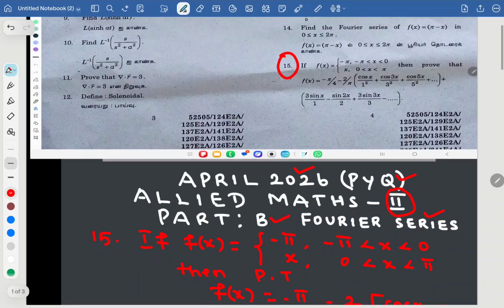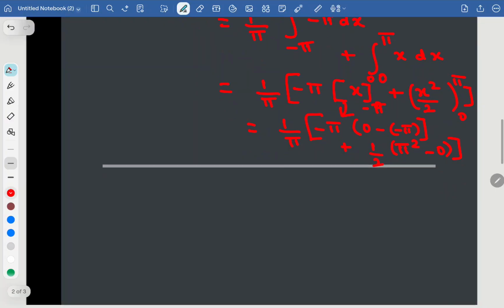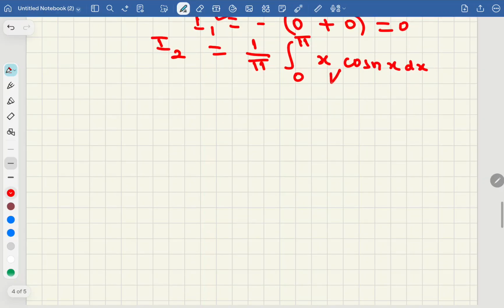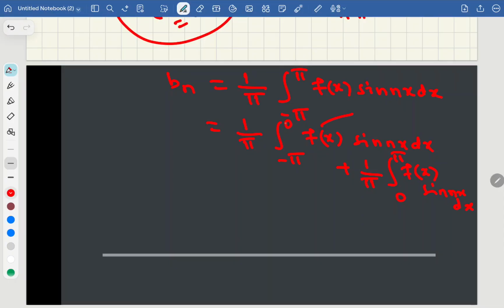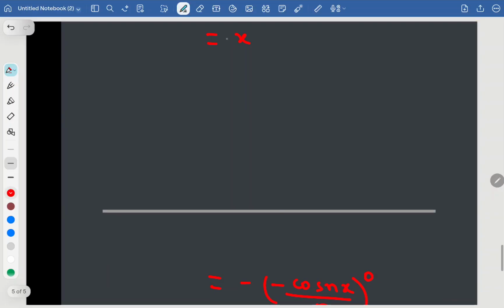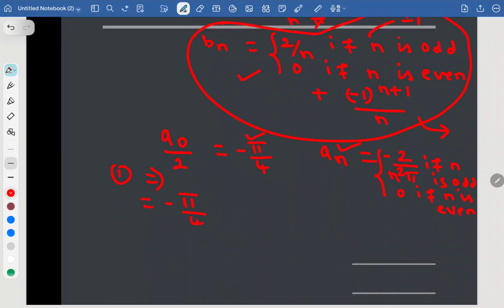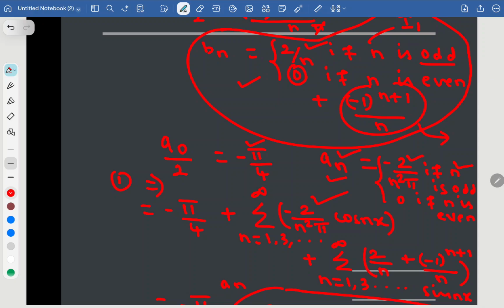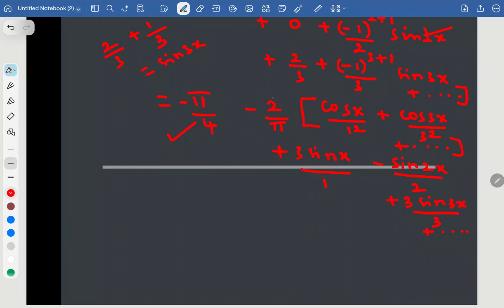APRIL 2026 ALLIED MATHS II [ PYQ ]